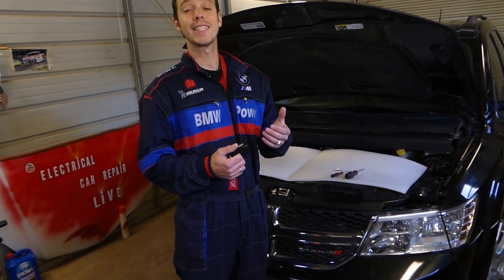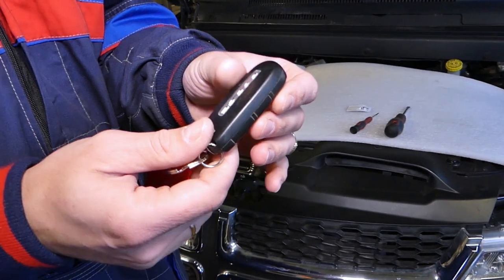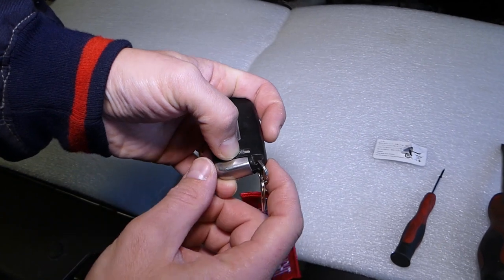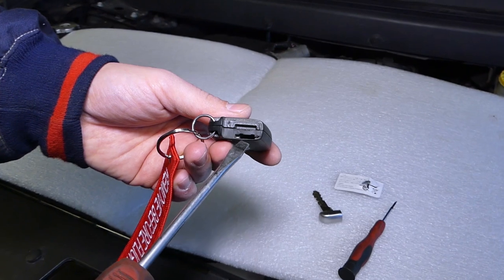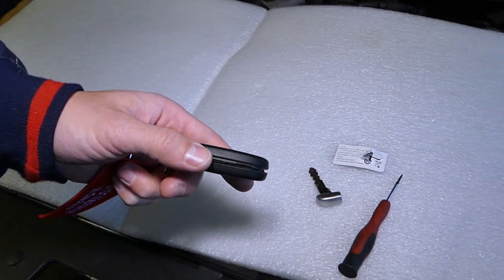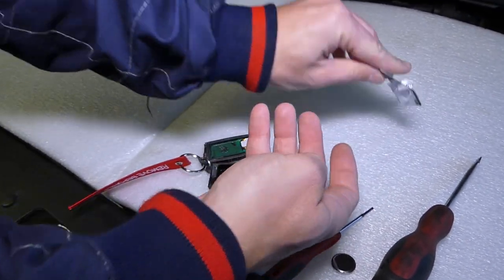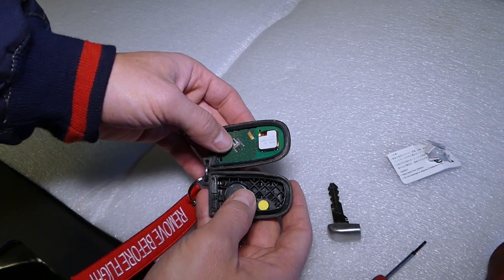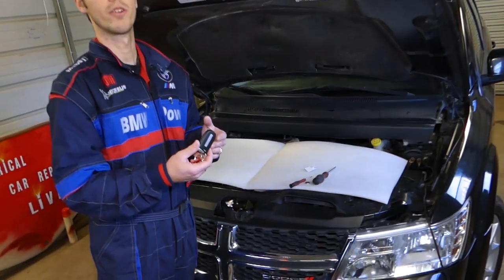HOW TO REPLACE KEY FOB BATTERY ON DODGE CHALLENGER 2013 2014 2015 2016 2017 2018 2019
If the key fob battery is dead on your Dodge Challenger and you have keyless entry remote we will show you how to remove and replace the battery on your remote. This is the same style of key that Dodge Challenger used for the generation after 2011. This video should help you replace the key fob battery on the following models:
2011 Dodge Challenger Key Fob Battery Replacement
2012 Dodge Challenger Key Fob Battery Replacement
2013 Dodge Challenger Key Fob Battery Replacement
2014 Dodge Challenger Key Fob Battery Replacement
2015 Dodge Challenger Key Fob Battery Replacement
2016 Dodge Challenger Key Fob Battery Replacement
2017 Dodge Challenger Key Fob Battery Replacement
2018 Dodge Challenger Key Fob Battery Replacement
2019 Dodge Challenger Key Fob Battery Replacement

► Replacement Key Fob Battery

•Cameras
Panasonic Lumix FZ300

•Tripod
Polaroid 72-inch

•Microphone
Polaroid Pro Video Condenser

•Light
NEEWER 160 LED CN-160 Dimmable

•Camera
Sony HD Video Recording HDRCX405